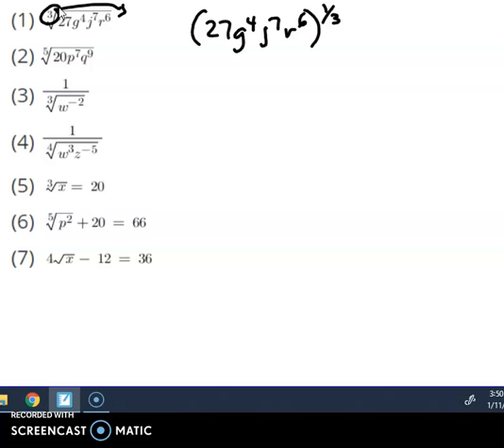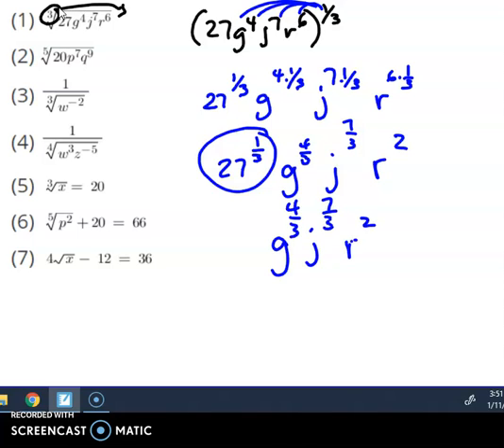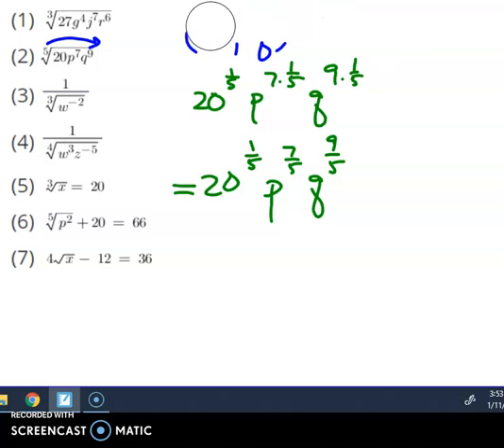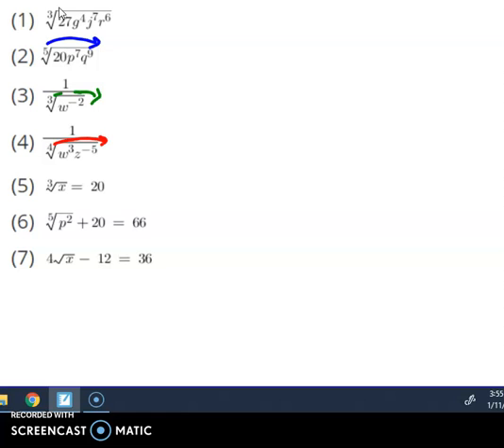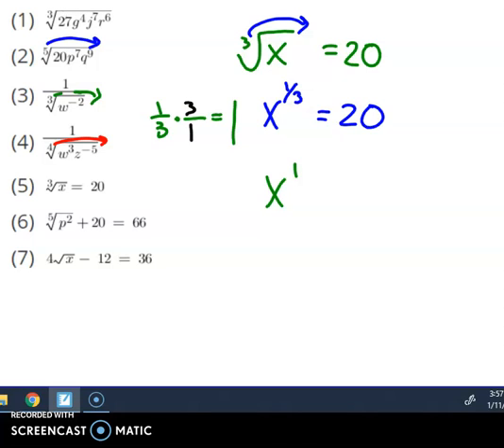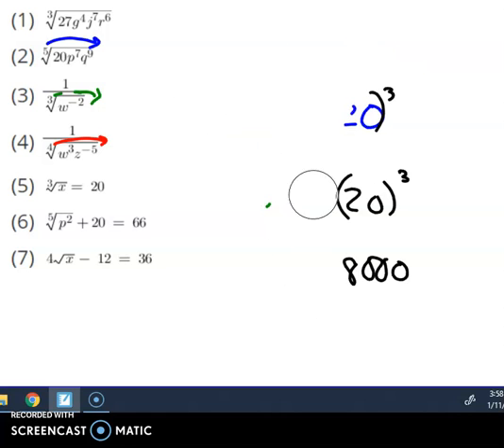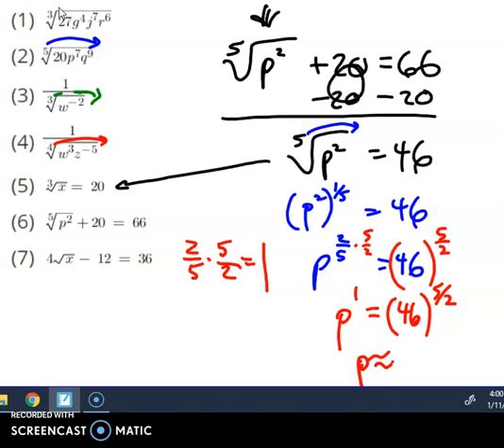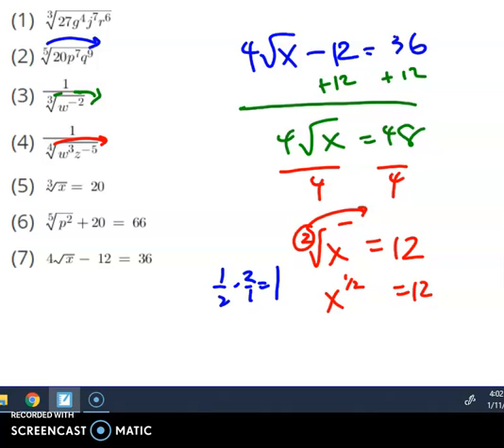alg2 011122 vid1